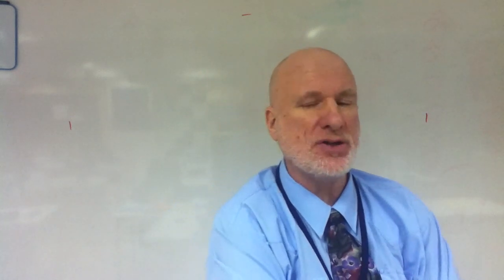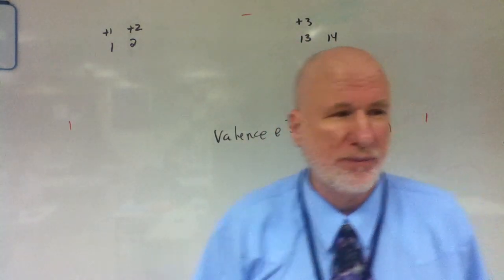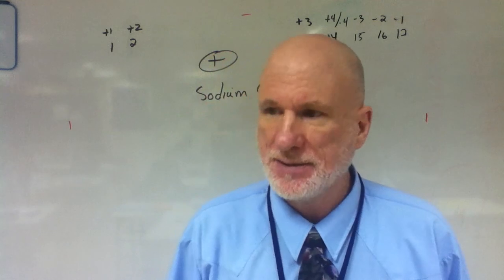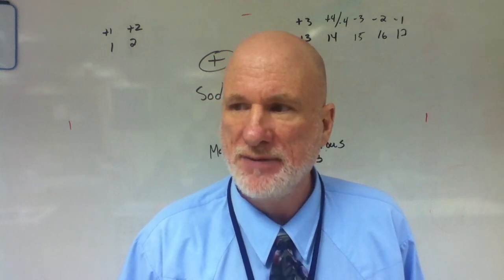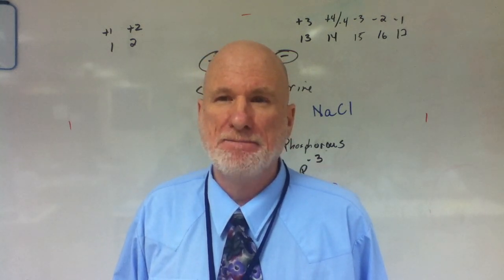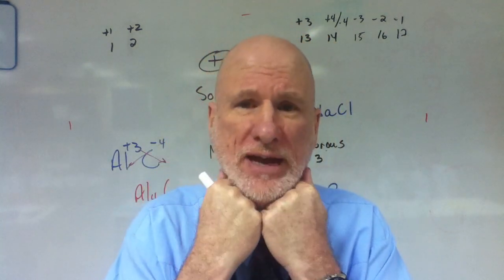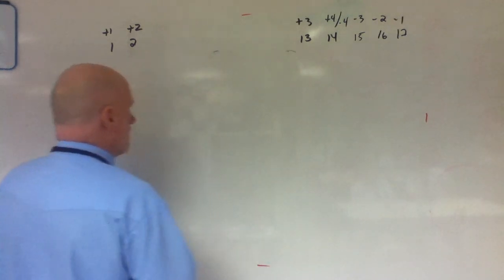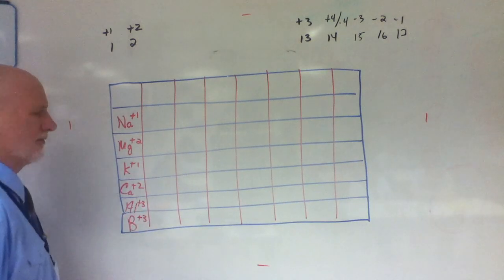Nomenclature Binary II